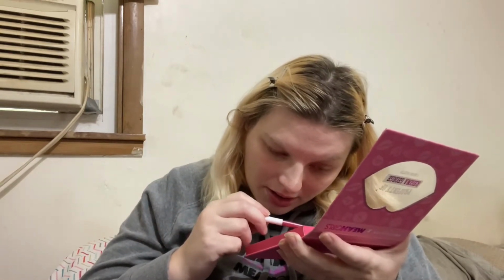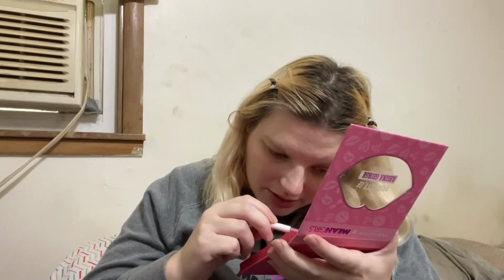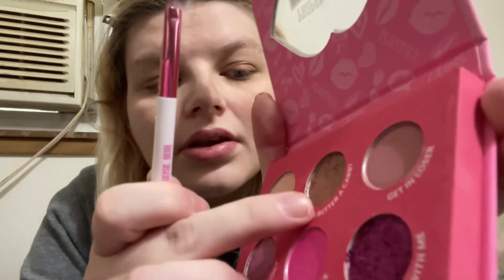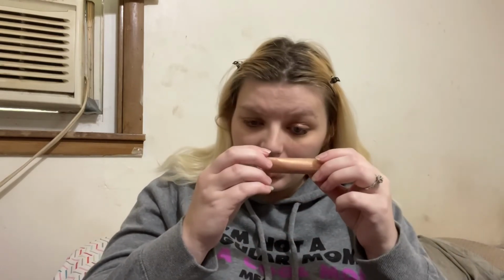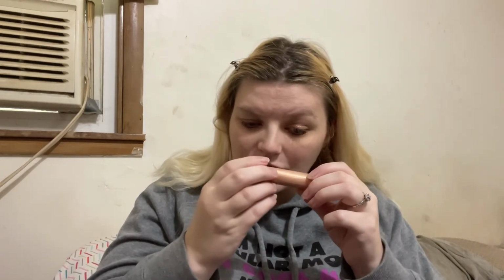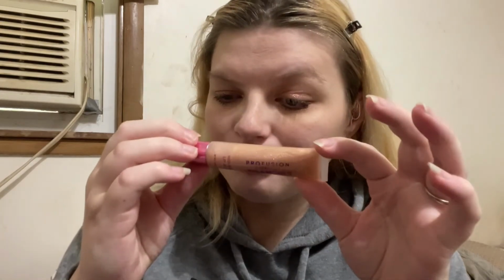October 3rd Mean girls makeup look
Happy mean girls day!